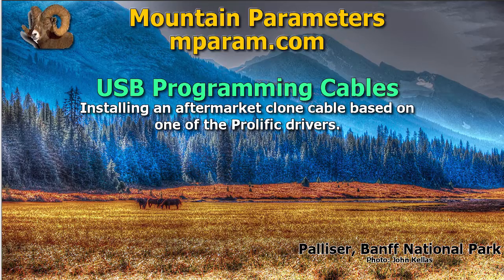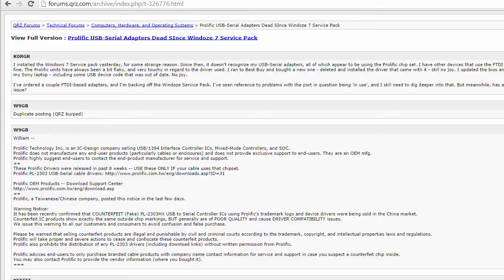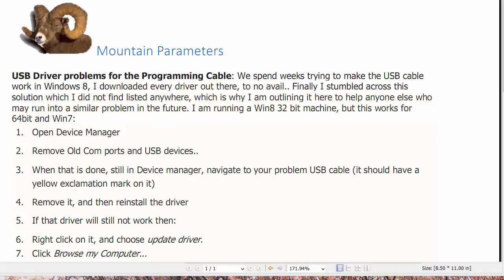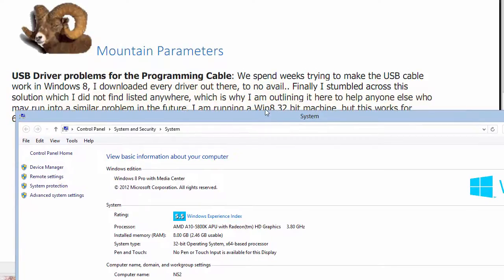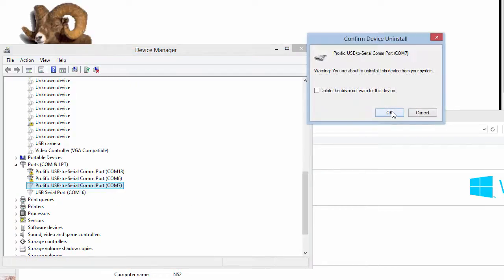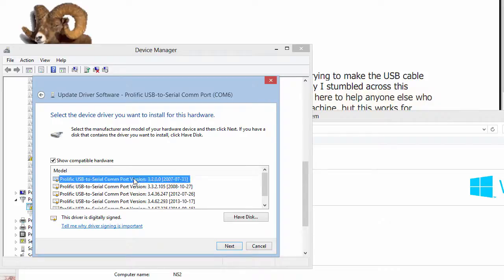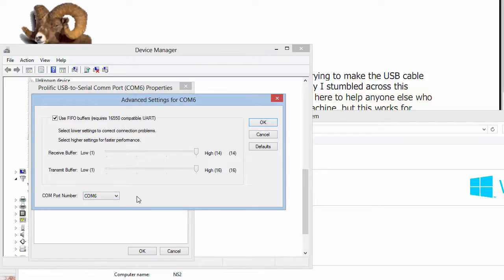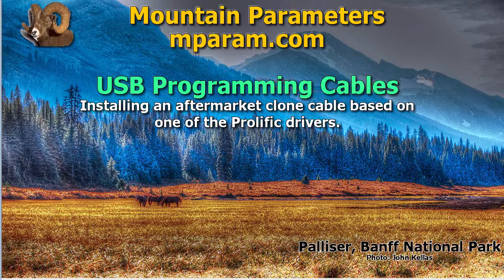Prolific (Clone) USB Cable Driver Installation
Update 2016: With Windows 10 now on the landscape, I'm told that once you have the Prolific driver (described below) successfully installed and working, Windows Update likes to overwrite it, and you're faced with doing this procedure again subsequent to the update. We've found the simplest solution is to remove the PCB with the Prolific chipset out of your existing cable, and install a one dollar Silicon Labs CP2101 USB TTL UART in its place, a procedure that takes about 5 minutes. As the Sil Labs drivers are built into Windows 10, there are no installation hassles. You can also do this same procedure with an FTDI FT232RL USB UART board. While the FTDI cost more (around $6.00 with the regular USB port, less with mini USB for Arduino), they have the advantage of being able to be programmed so they can work with other third party aftermarket programming software. Either of these low cost alternatives will upgrade your existing cable, and help take the pain of installing a Prolific board away.

 If you purchased a USB programming cable with your radio, chances are it is based on a chip that uses the early Prolific algorithms. While you will see a number of posts that claim these are 'counterfeit' cables, that is probably a sensationalized claim that is based more on propaganda than fact. I suspect that when Prolific first released their drivers for their USB chipset in Taiwan, their code was not proprietary, and cables that work with driver V 3.2 that was released in 2007 and installed in competing chipsets could not be called 'counterfeits'. This demonstration illustrates the importance of cleaning out your old COM Port conflicts, and then rolling back your drivers to versions that may work, and finally how to synchronize the COM port settings between device manager and your programming software.